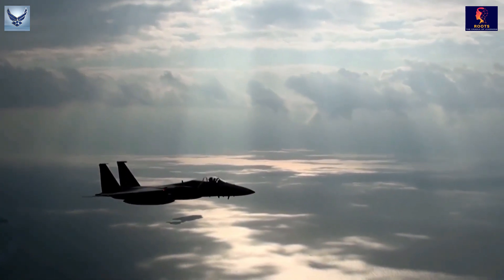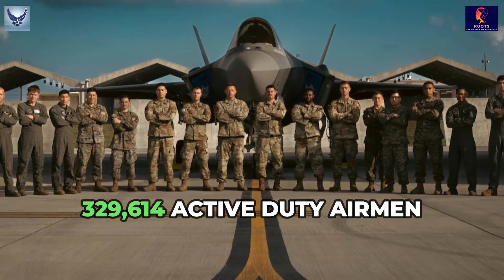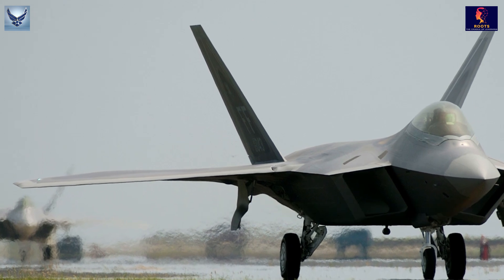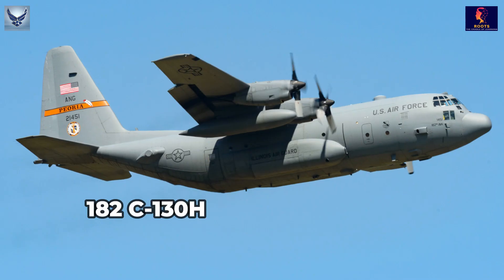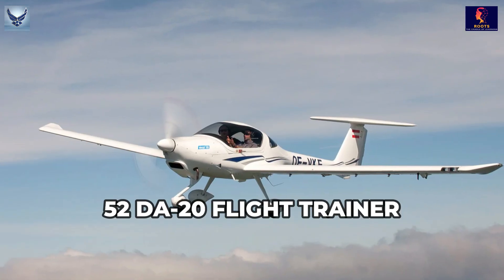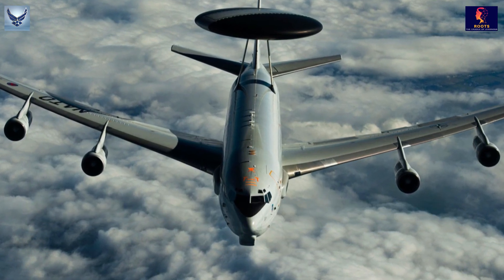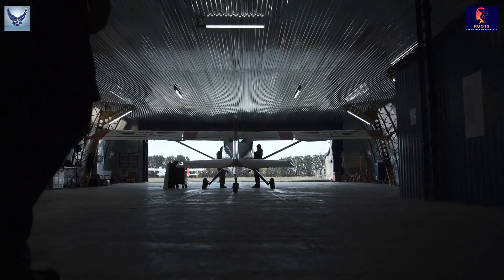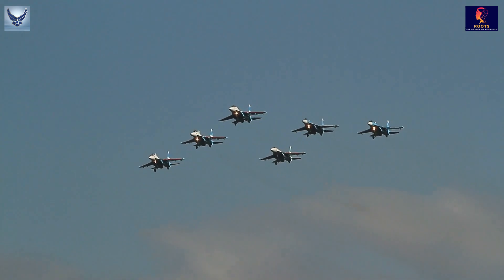ALL US AIRFORCE AIRCRAFTS | TYPE SIZE | US AIRFORCE FLEET 2023 | USAF INVENTORY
🛩 Welcome to our second  video of "Warplane Series" 🛩

In tis video we provide you the most thorough reference to all the amazing aircraft that the United States Air Force uses in it's epic adventure into the skies. Get ready for a spectacular voyage across the worlds of aviation history and cutting-edge technology as you buckle up!
In this video:
We will have a thorough look at US Air Force fleet
Stunning images and astounding information about these aerial wonders.
The development of airpower from ancient times to the present.
Interesting views of the renowned fighter jets, bombers, aerial tankers helicopters and reconnaissance aircraft.

We have got more for you .